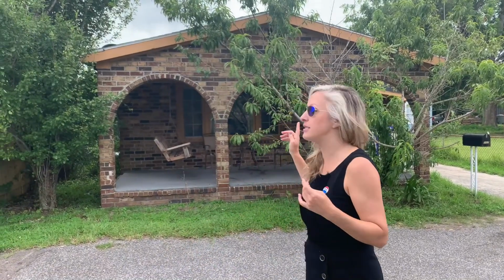2023 Four Mile Lane - Charleston, South Carolina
INVESTOR OPPORTUNITY! Are you ready to roll up your sleeves & shine up a diamond in the rough? This occupied downtown property has utilities on & operational, but it needs work & is being sold strictly as-is. Nestled behind a church on Four Mile Ln. at Meeting St., the home is walkable to dining, bars, shops, playgrounds & ONE mile from Charleston County Parks & Recreation's 32,000sqft skate park! LESS THAN 1/2 MILE from The Wonderer, the almost completed adults-only private social club...complete with event space, a Junior-Olympic sized pool, dining, bars, fitness center, wellness bar, co-working spaces, & more! Don't miss your chance to get into this growing, up & coming area, & make your own mark! Less than 5 miles to Park Circle & Historic Downtown Charleston, it boasts location!